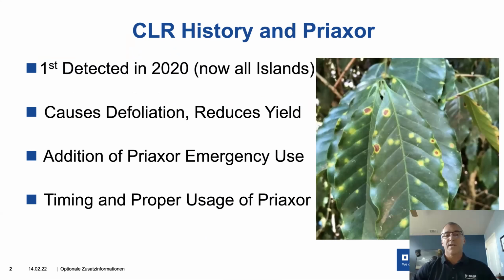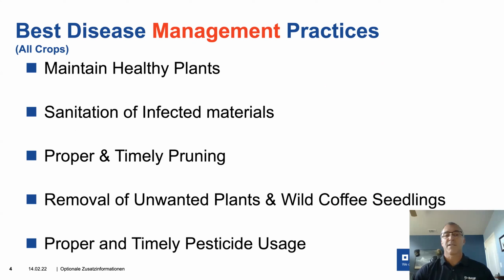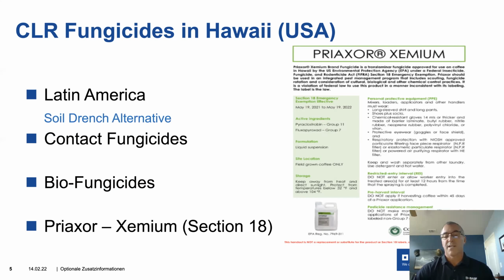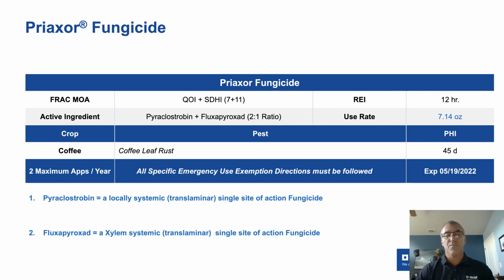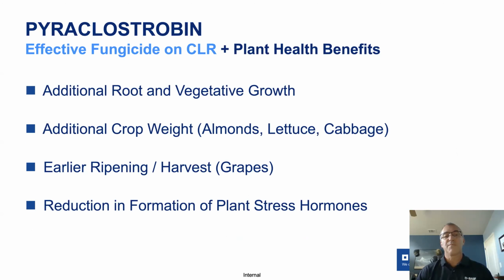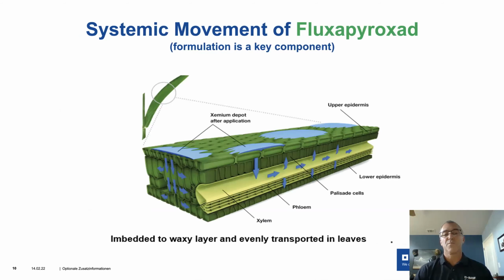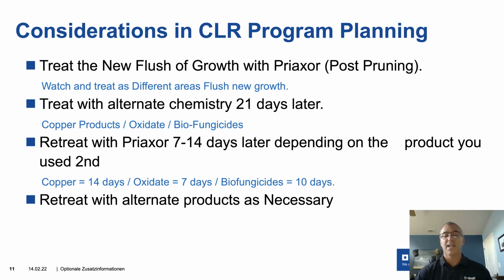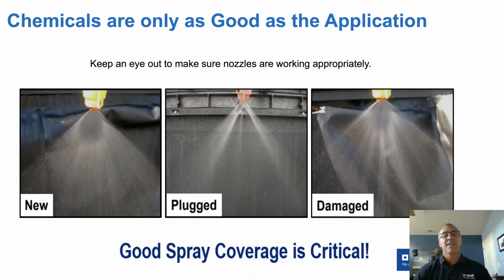Using Priaxor for CLR Management Presented by Michael Ravalin - Feb. 15, 2022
Michael Ravalin of BASF, manufacturing company of Priaxor Xemium, will present on the proper inclusion of Priaxor Xemium into a spray management program for Coffee Leaf Rust.